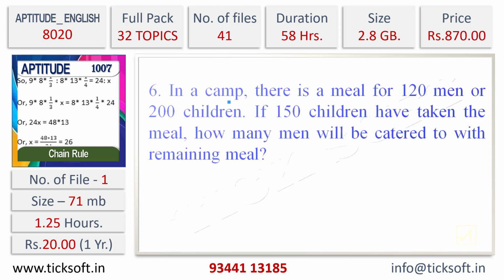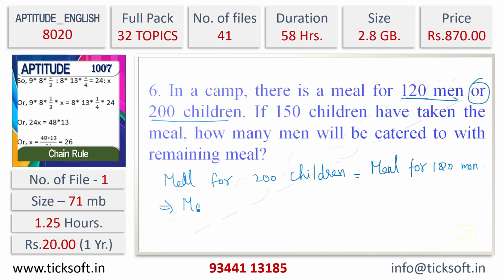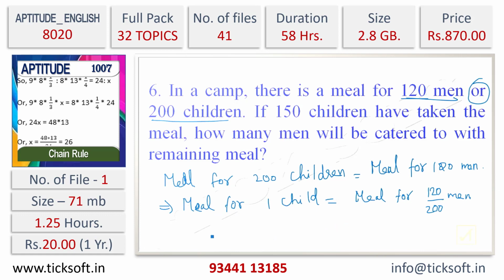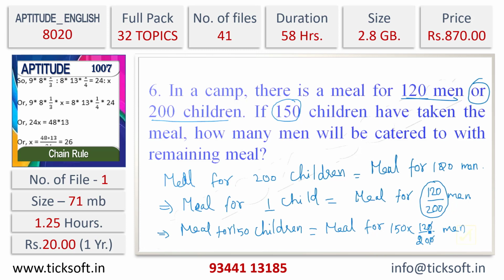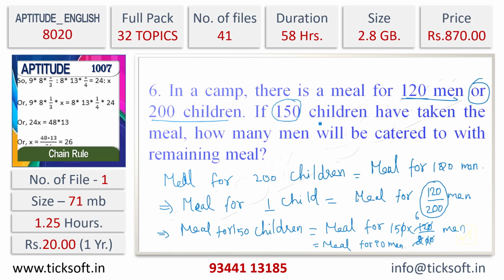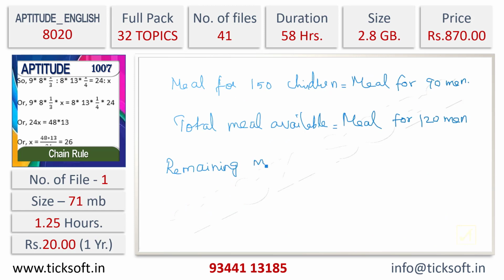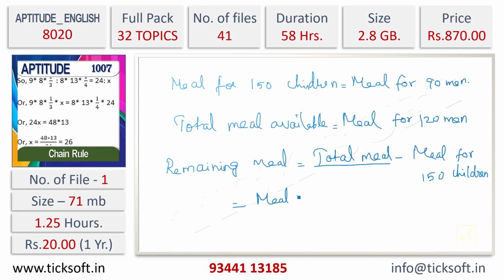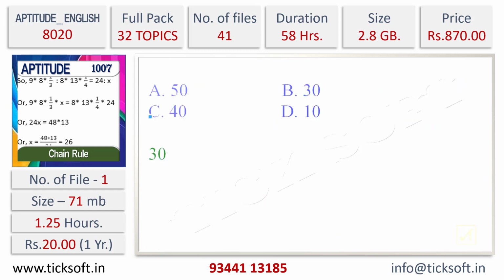Chain Rule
Aptitude Test - Topic - Chain Rule
Aptitude tests are designed to understand and acknowledge the abilities of a learner.
1. Aptitude tests are designed to determine an individual's skill or ability to succeed in a particular field.
2. This Aptitude video will help you improve your skills.
3. for windows and android version